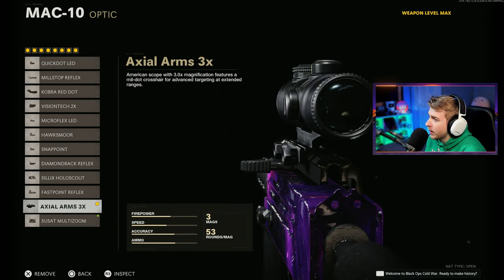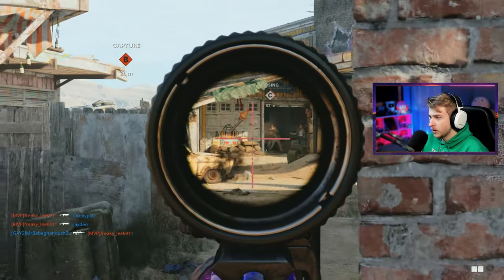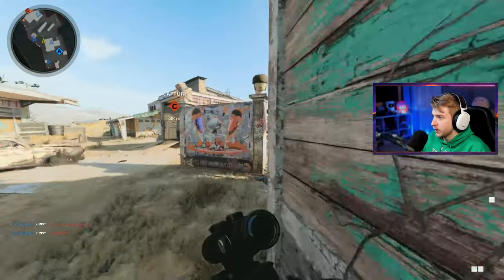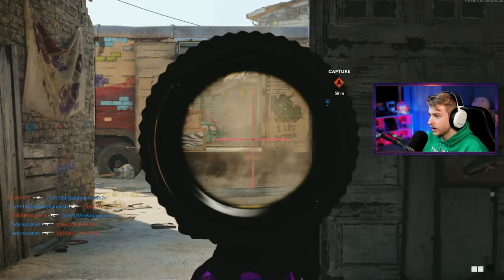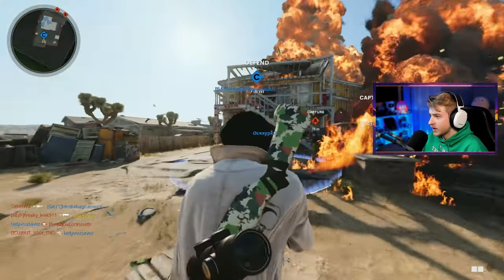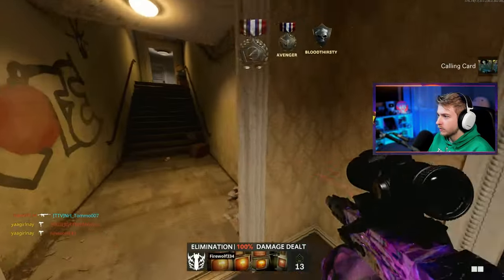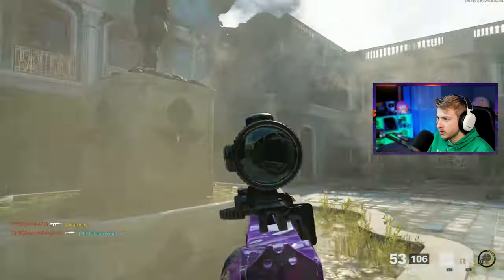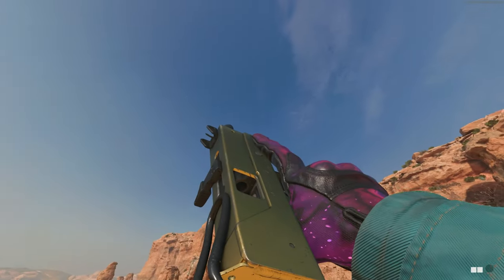This is More Difficult than I Thought... (Cold War Road to Dark Matter Mac 10)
We struggle getting the Mac 10 Gold in Multiplayer...

✅LINKS✅
👕MERCH 👕

Main Monitor
2nd Monitor
Monitor Stand